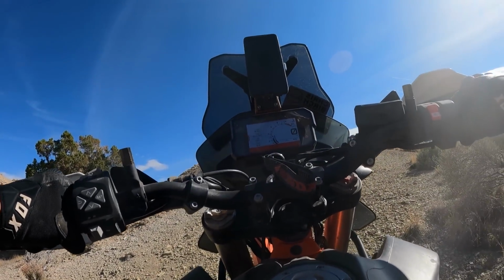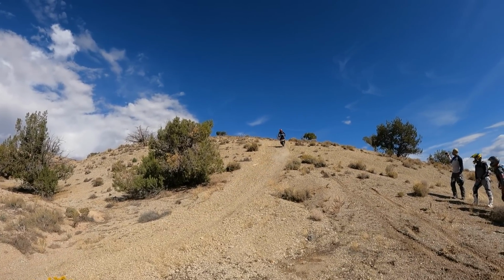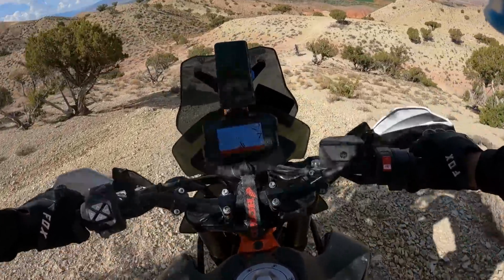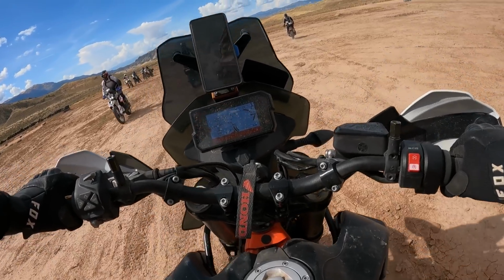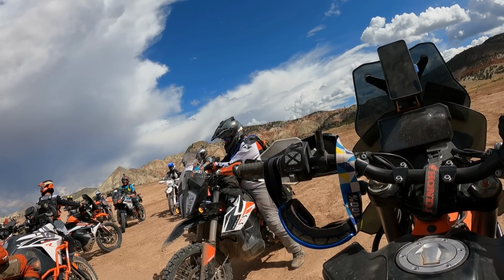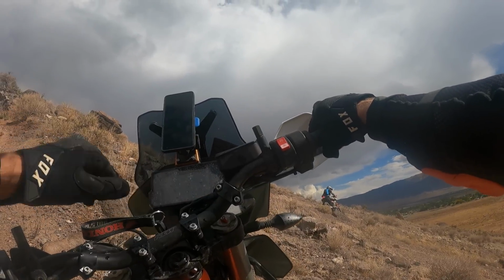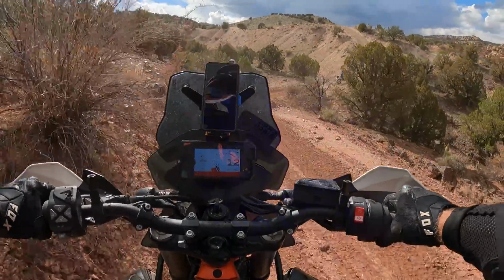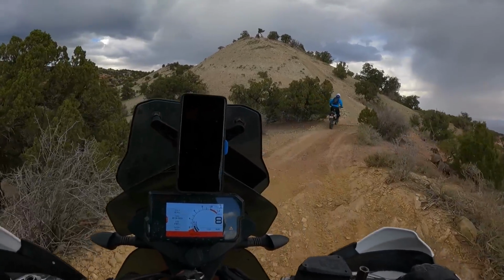Riding Clinic with Chris Birch! (Part 2) using a 2021 KTM 890 Adventure R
I was lucky enough to attend an adventure bike riding clinic with @ChrisBirchNZ! It was held in Richfield Utah. This video is not meant to teach what Chris teaches, but to show my experience in taking the course (TLDR: it was amazing). This video is Part 2 of 2 and shows some more advanced techniques like hill climb positions and wheelies!

Chapters:
0:00 Intro
0:46 Hill Climb Recovery
2:30 Hill Climb Positions
5:55 Off Camber Position
6:50 Balance Drills
7:37 Wheelies Part 1
8:57 Wheelie Instruction
9:23 Wheelies Part 2
10:26 Hill Climbs
13:46 Advanced Group Ride Part 1
16:11 Chris Doing Chris Things
16:19 Advanced Group Ride Part 2
17:47 Final Thoughts